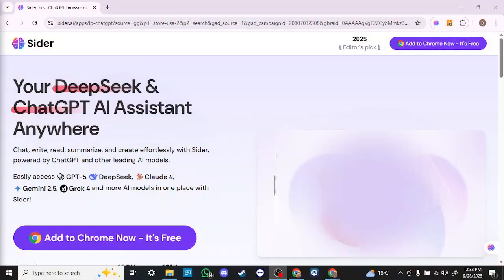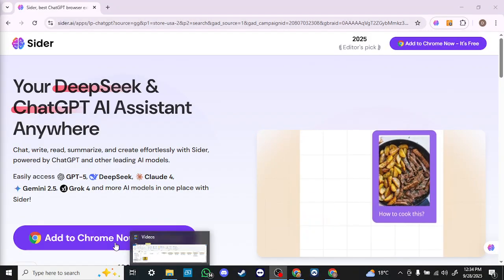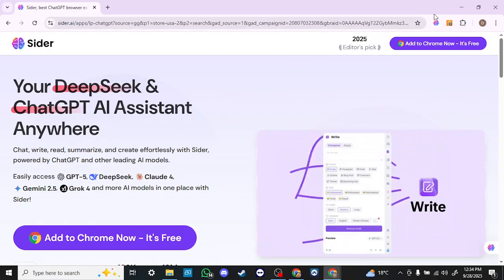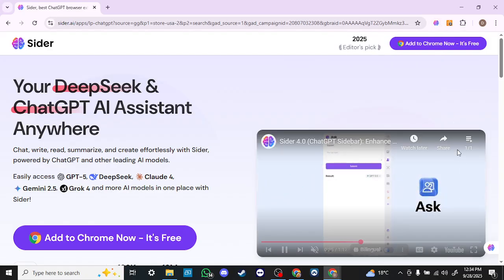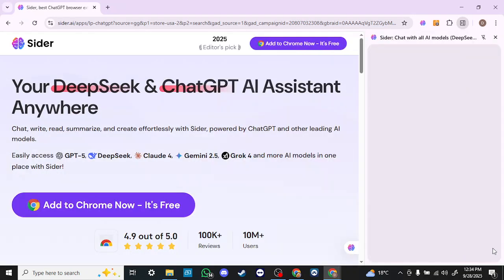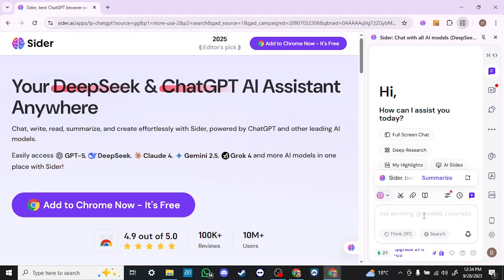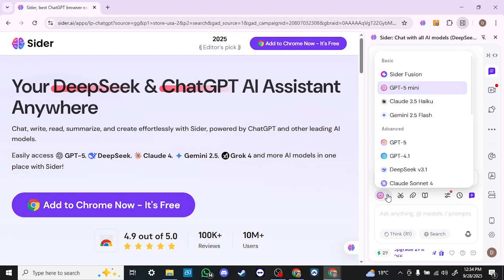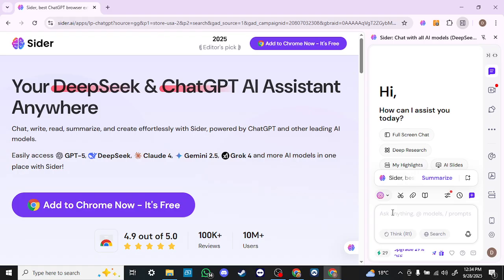How To Use Sider Free – Ultimate Guide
Discover the features of Sider Free in this comprehensive tutorial.